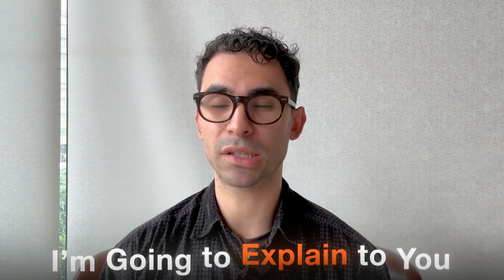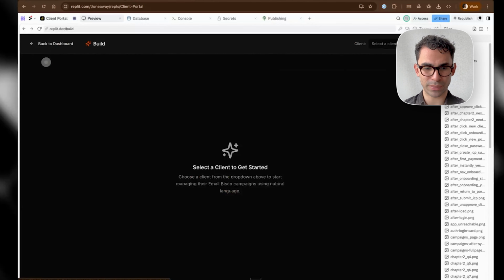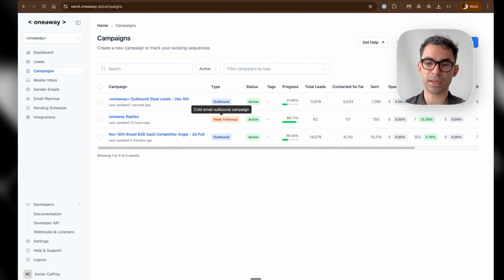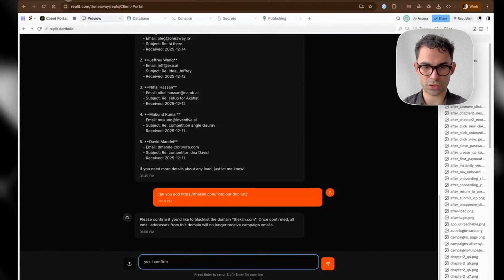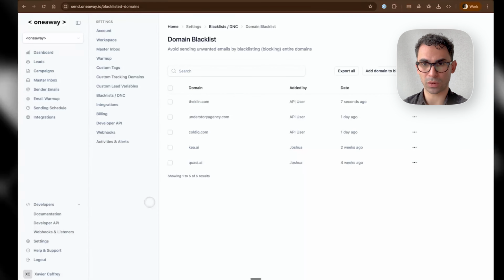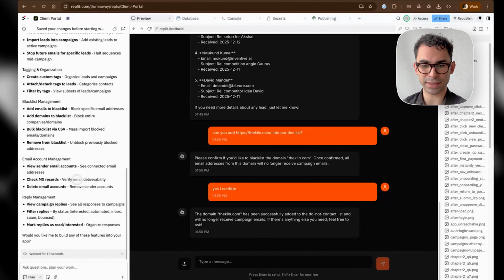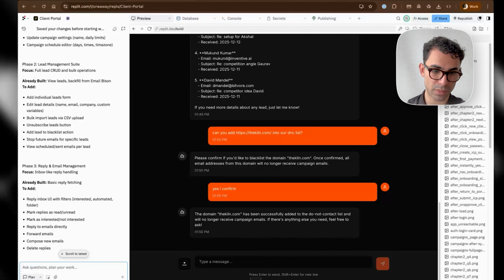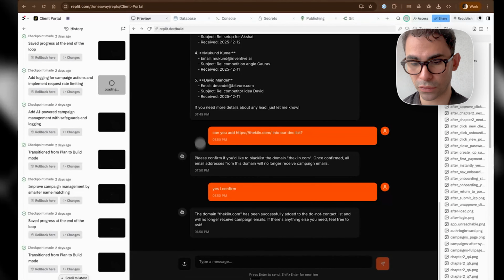how I automate my $50K/m growth agency clients using AI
Want to work with us?
Have a look at any of our 10 video case studies we have of our clients

This video breaks down how to build a custom AI copilot for EmailBison using Replit in just 30-45 minutes. You'll learn how to create a conversational interface that lets you manage campaigns, view analytics, update blacklists, and take actions across almost any Emailbison API endpoint—all without clicking through multiple screens. If you're running an agency, managing multiple clients, or want to streamline your cold email workflow with AI automation, this tutorial shows you exactly how to build your own copilot experience from scratch.

Chapters
00:00 Why Emailbison? Cost-Effective Pricing & Powerful APIs
02:08 Pausing & Resuming Campaigns Through the Copilot
04:22 Viewing Interested Leads & Analytics
05:30 Adding Leads to Blacklist (DNC)
07:26 Tutorial: Downloading EmailBison's API Documentation
08:25 Teaching Replit to Understand the API
09:08 Breaking Down Implementation into 5 Phases
10:18 The Secret: Forcing Replit to Work in Phases
11:16 Why Good APIs Matter for Custom Integrations
12:32 Our Results: 4% Reply Rate & 8% Interest Rate
13:14 What's Next

Xavier Caffrey is the Founder of oneaway, a GTM agency that builds cold email engines for B2B companies. We use AI for everything — lead research, email copy, campaign analysis — and we've helped 50+ B2B SaaS companies automate their outbound using these exact techniques.